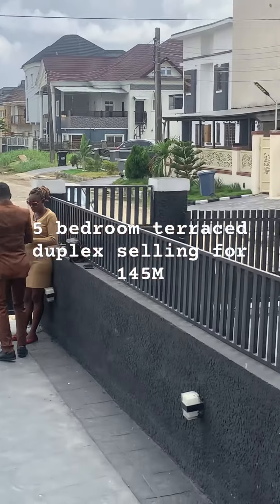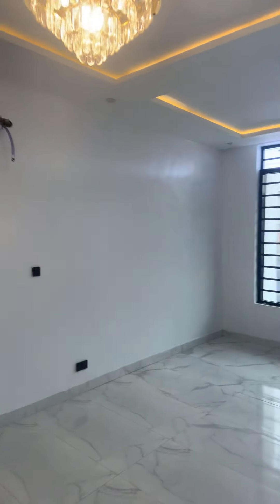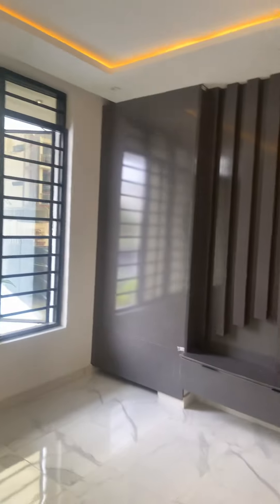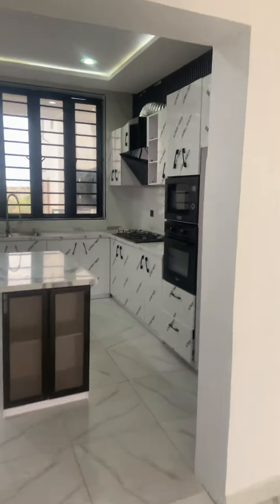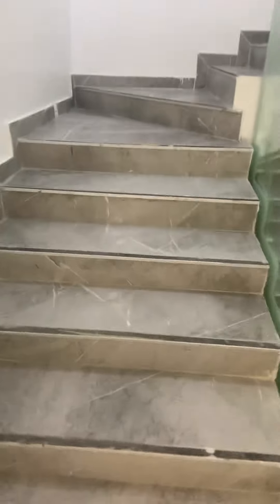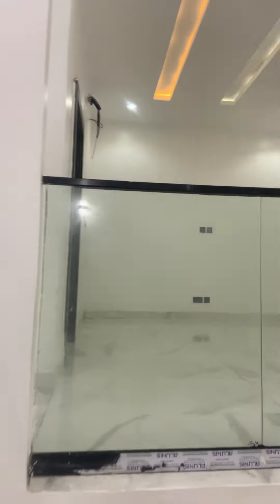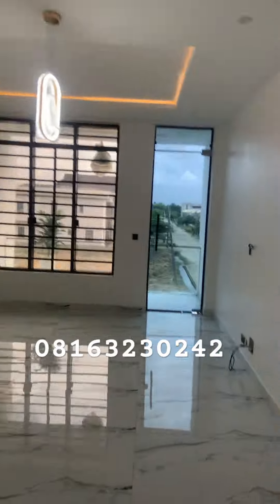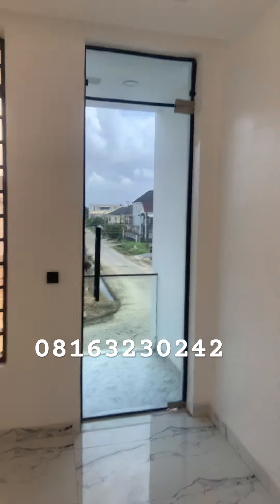5 bedroom terraced duplex selling for 145M in orchid area of LEKKI